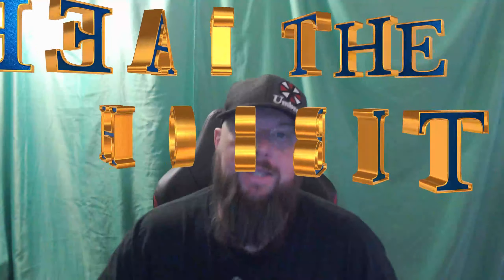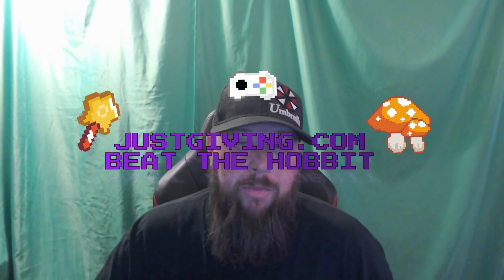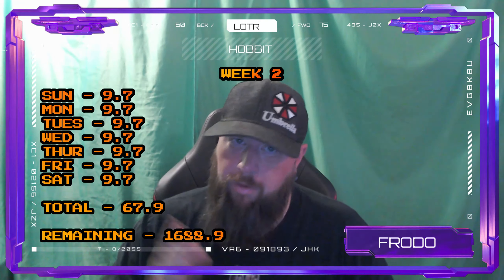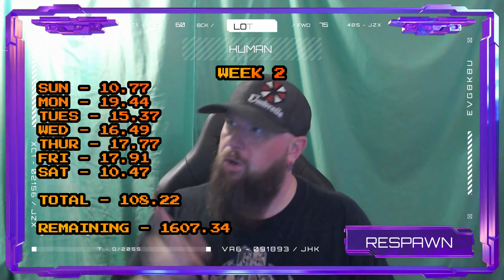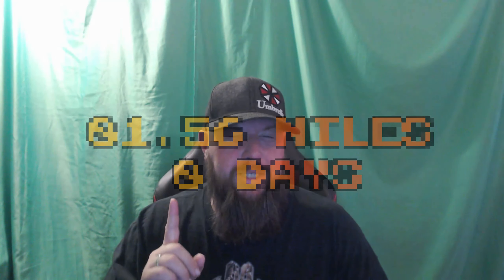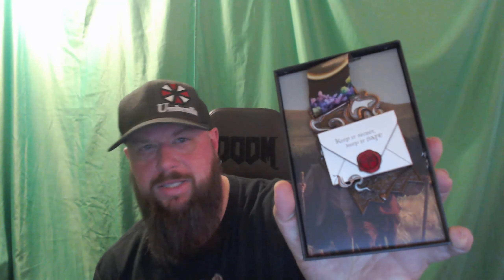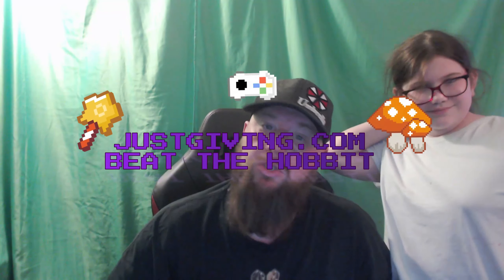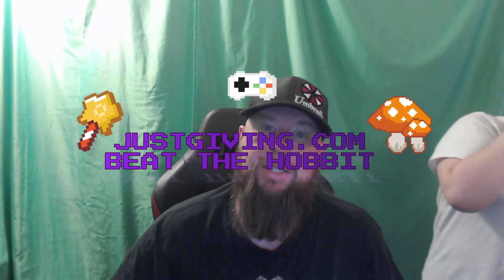Beat the hobbit week 2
Week 2 and the challenge continues and I've got my first medal

support me in raising money for When you wish upon a star children’s charity whose aim is to grant the wishes of children between the ages of 4 to 16 years old living with life threatening illnesses. Whatever the wish, wherever possible, they will aim to make that wish come true.

I am hoping to achieve this by doing a Lord of the rings challenge walk. In the story of lord of the rings Frodo the hero travels from the shire to Mordor which is 1815 miles in 185 days, I will be attempting to perform the same feet in a faster time solely on foot and without the support of any other mode of transport.

If you are willing to sponsor me in my attempt, please go .com and search for “Beat the hobbit” Any donations would be greatly applicated by myself, the people at when you wish upon a star and of course the kids.

If you are interested in following me in my attempt, I will be making daily updates on my X (formally twitter) account @wecanrespawn